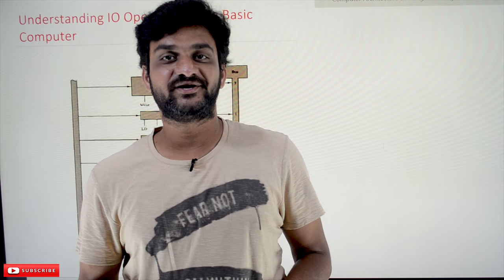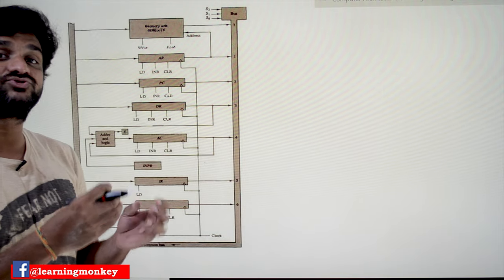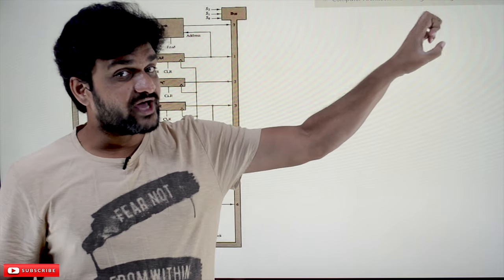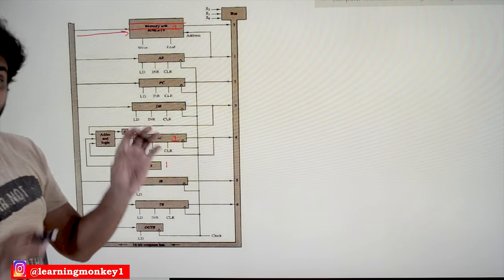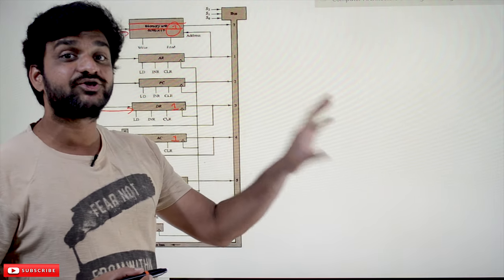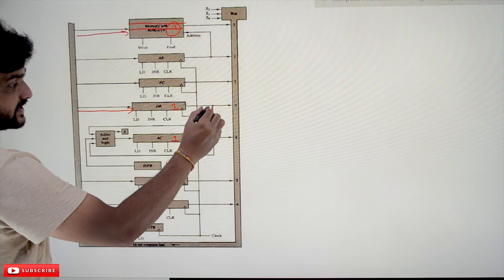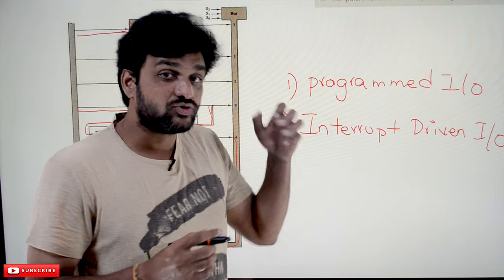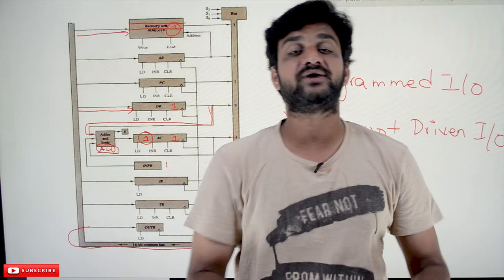Understanding IO Operations on a Basic Computer | Lesson 29 | Computer Organization |Learning Monkey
Here we will have Understanding IO Operations on a Basic Computer.
Input operations happen when the key in the keyboard is pressed. The output operation happens when the priter is ready to print.